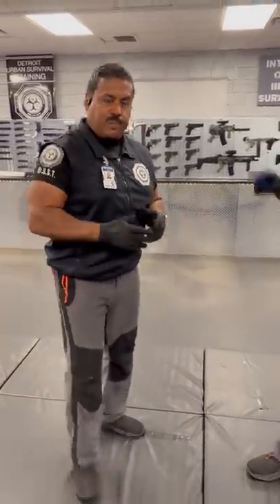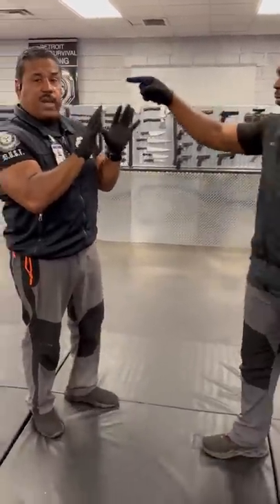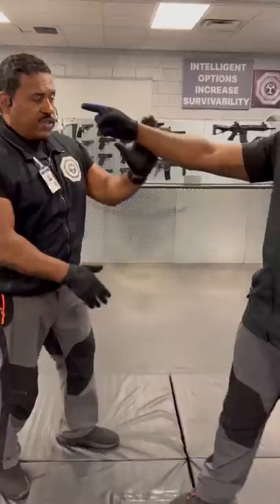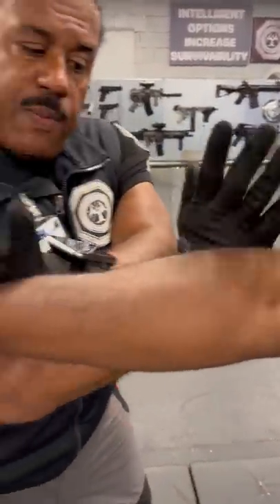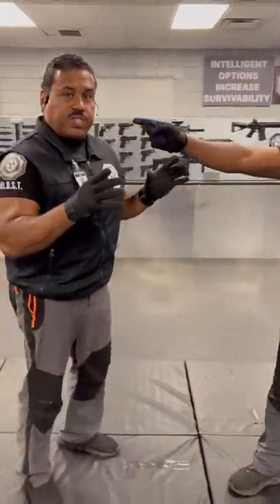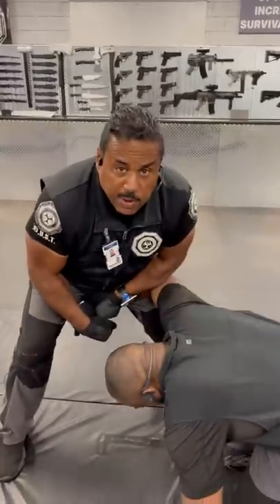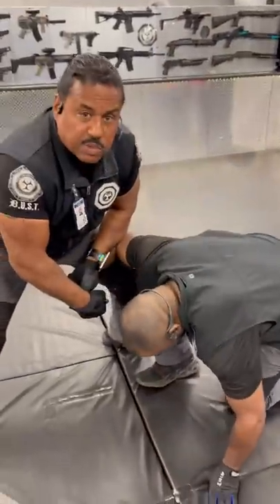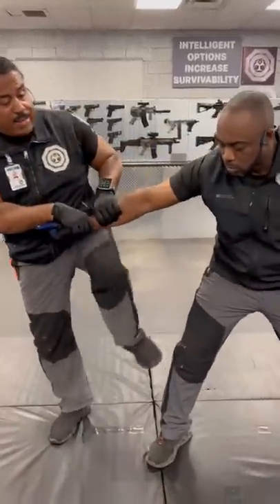Survival Tactics for Pointing Attacker | Detroit Urban Survival Training